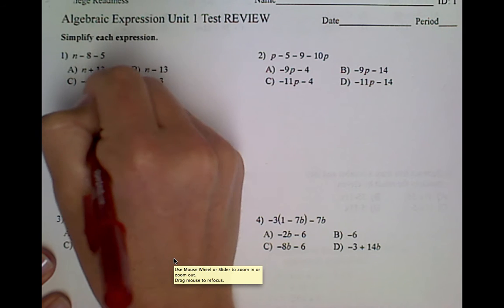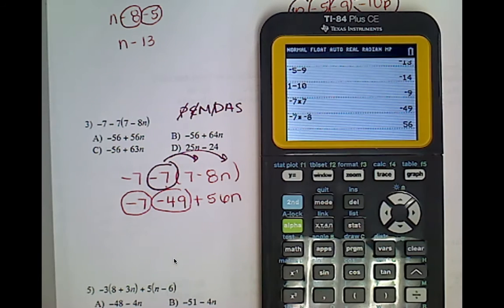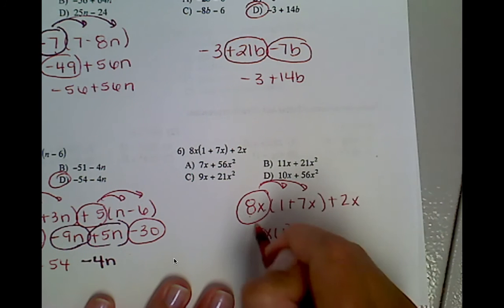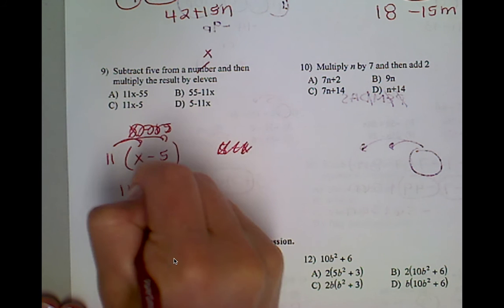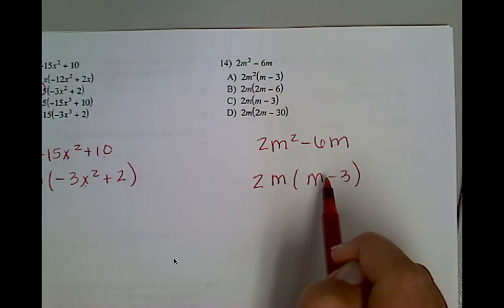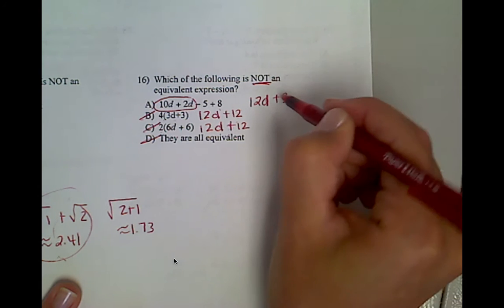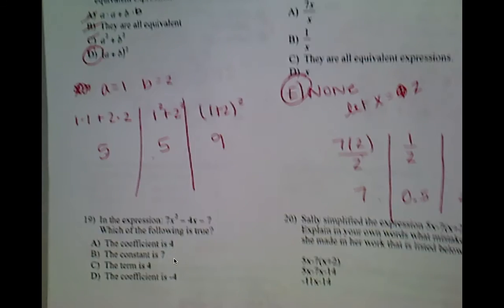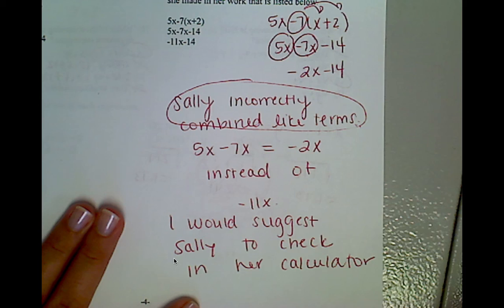CRU1 Test Review